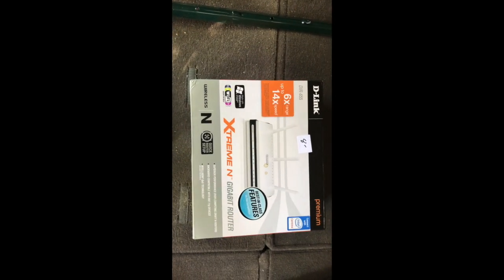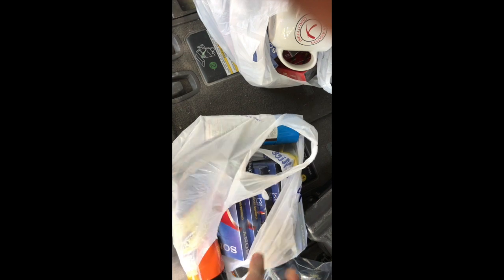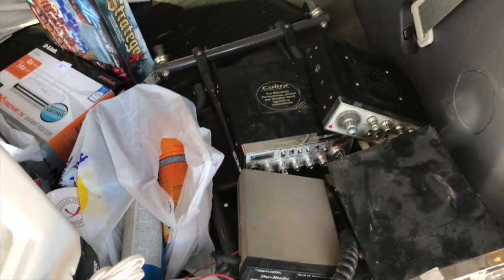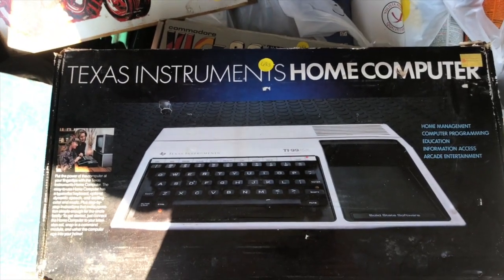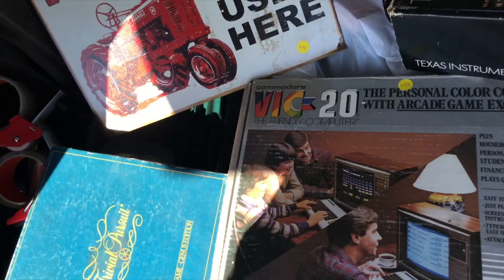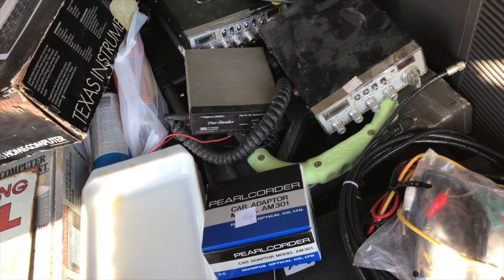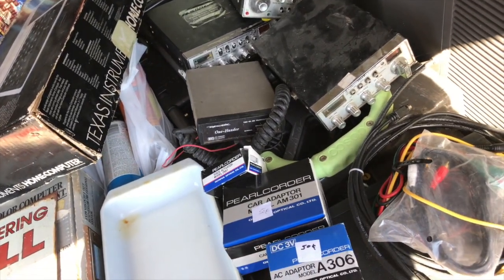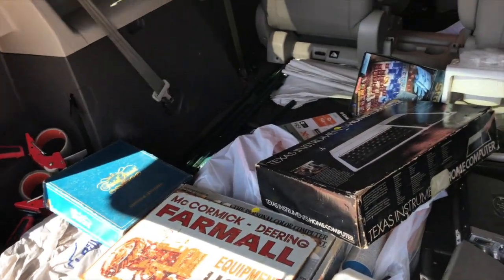Online Auction and Estate Sale Adventures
Friday pickup for online aucton, and an estate sale on the way